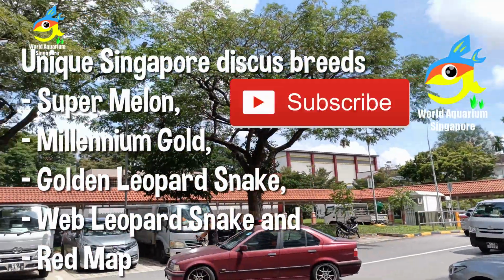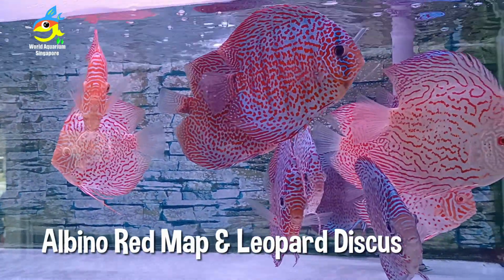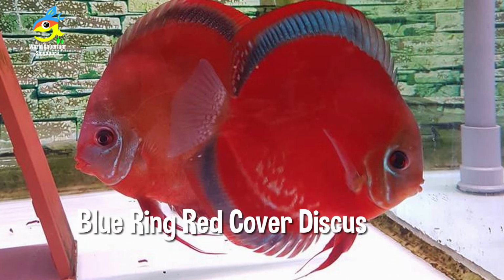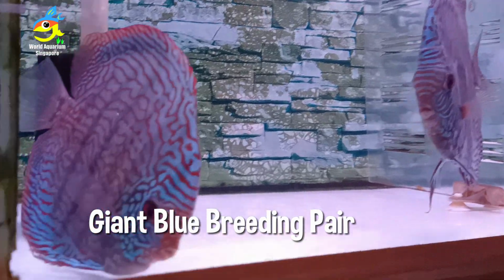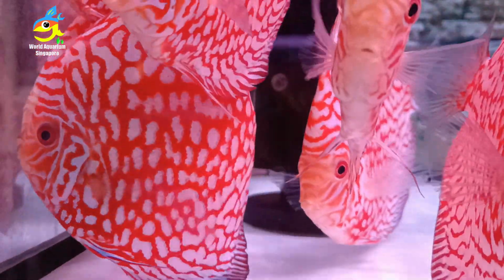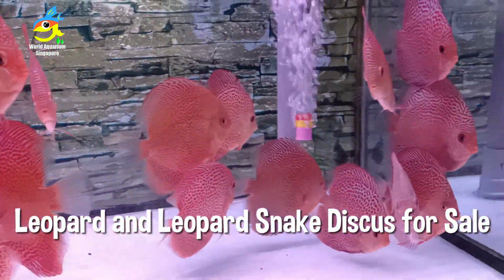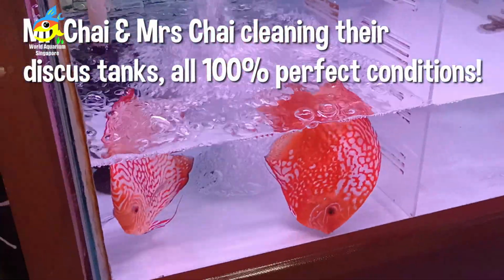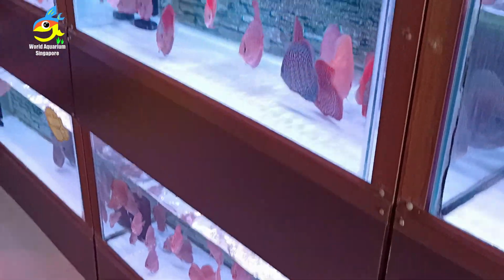Grand Champion Discus Fish Breeder - Chai Discus Fish Farm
Subscribe for more Discus Fish, Discus Fish Aquarium & Discus Fish Farm, Best Discus Fish tanks, Aquarium Fish Care, Best Biggest Aquarium fish shop tours & Best Aquarium Fish Shops Tours, Fish Farm Tours, Aquarium & Planted Aquarium video, click the sub link below

Today let me bring you all to Chai discus fish farm where you can see all of Mr Chai's and his wife beautiful grand champion discus fishes, Mr Chai is a discus fish breeder since 1988 and had since went on to won many international discus fish competition in Singapore, Germany, France, Taiwan, and Mr Chai is also an international discus fish judge. So come on in and SMASH the subscribe button and join me into this journey to see Mr Chai's grand champion discus fish breeder and his discus fish breeding pairs and beautiful top quality and best discus fishes from Singapore

Visit Mr and Mrs Chai's discus farm today :D
Chai Discus Farm
Address: Ang Mo Kio Ave 8, #01-2672 Block 505, Singapore 560505

More incredible aquarium videos below from World Aquarium Singapore :D

And so many more incredible fish videos :D so Smash the Sub button for more